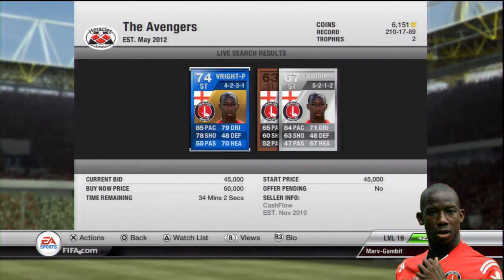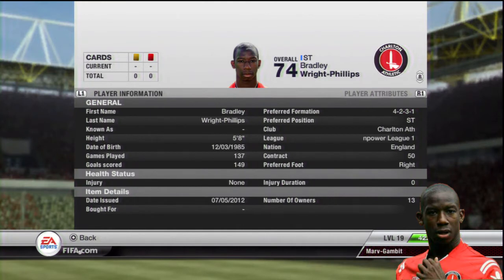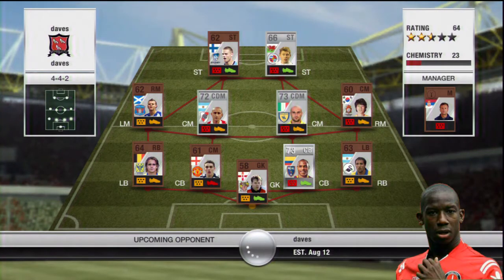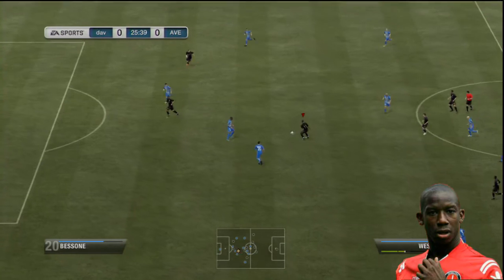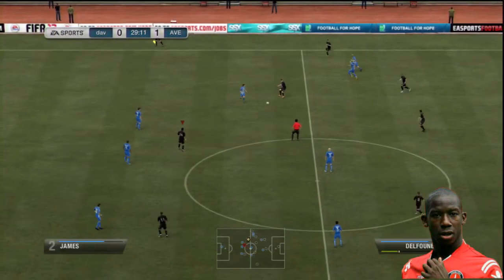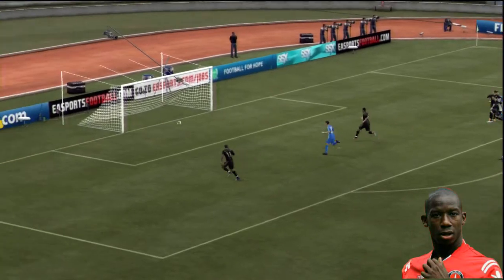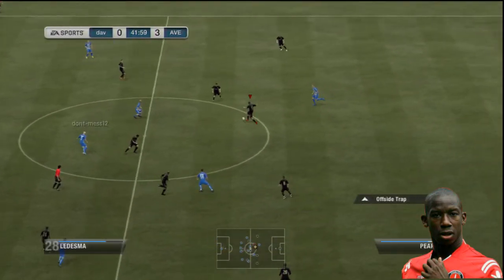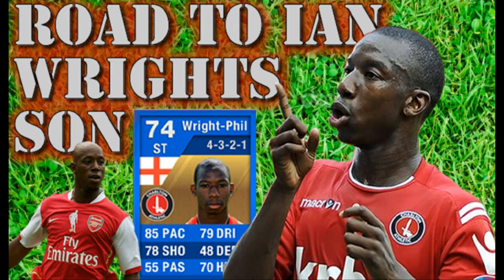FIFA 12 Ultimate Team - Road To Ian Wrights SON - Episode 1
Hey guys Welcome To my series

Hope you enjoy the first video and i hope i get some feedback guys thank you

PLZ LIKE AND SUB IF YOU ENJOYED THE VIDEO